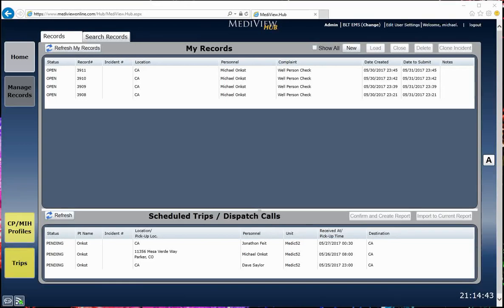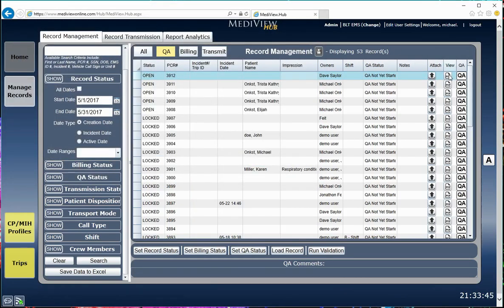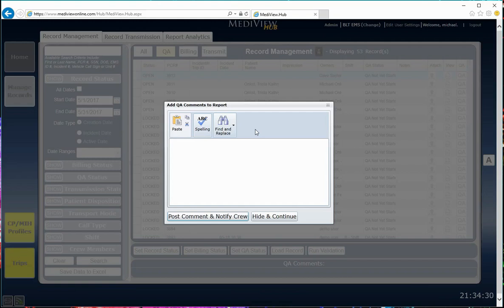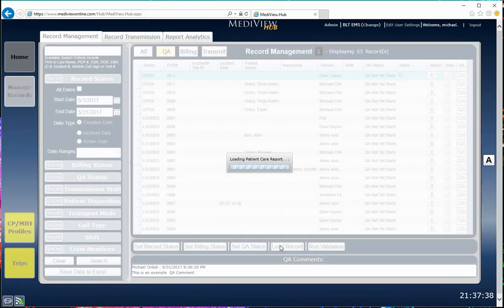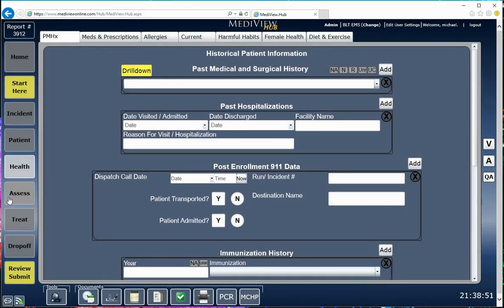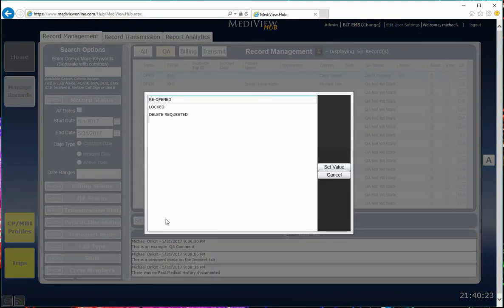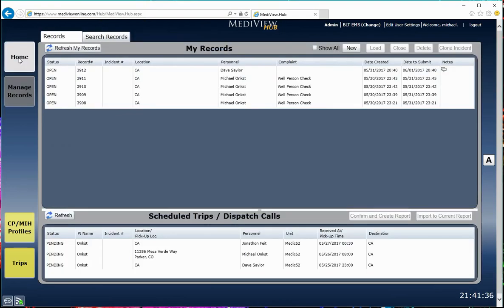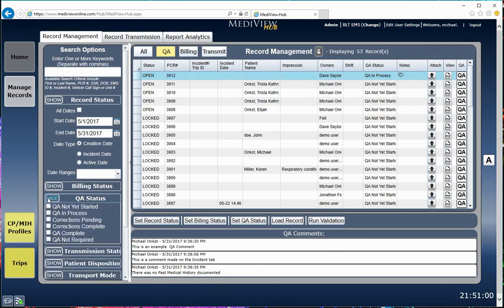MEDIVIEW Quality Assurance / Continuous Quality Improvement